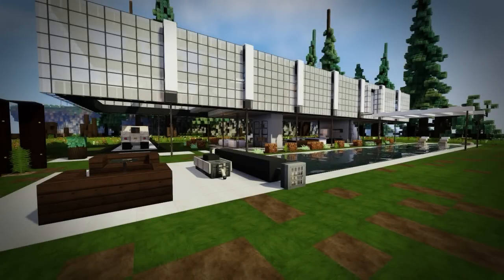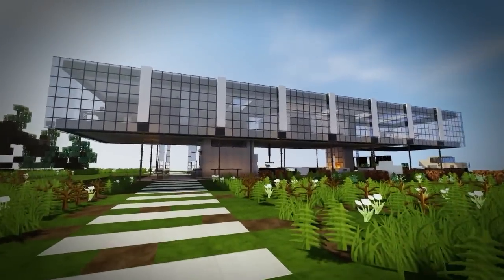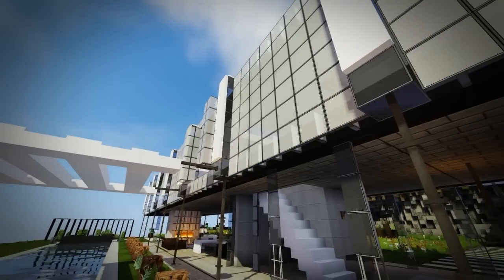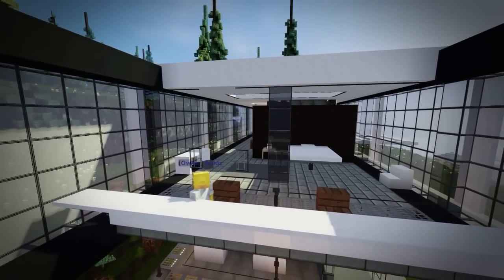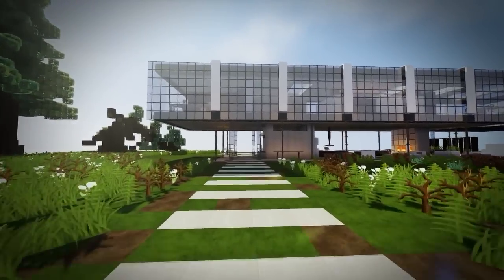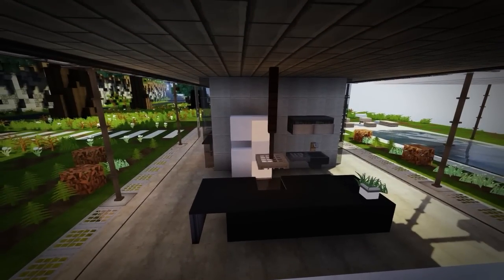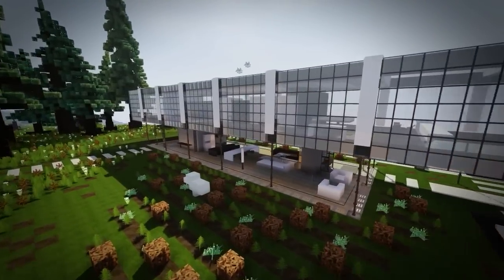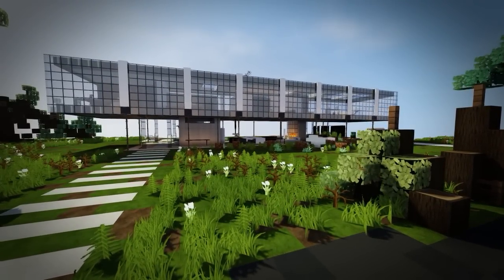Minecraft - Modern House 82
Leave a LIKE on this video for more!

● How to get here? Do /warp climax and /tppos -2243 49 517